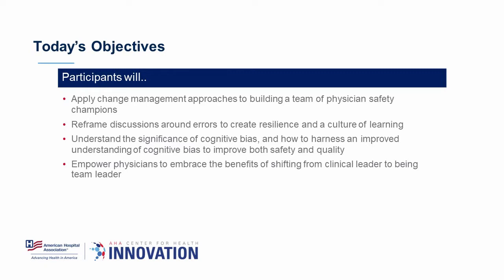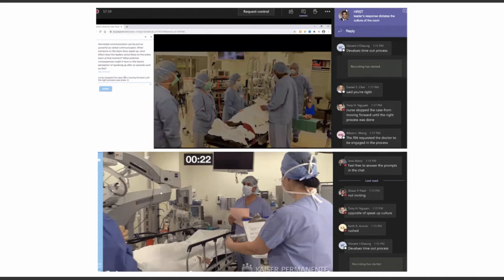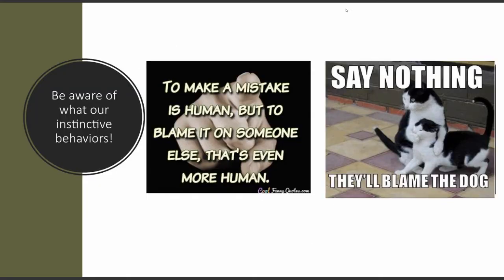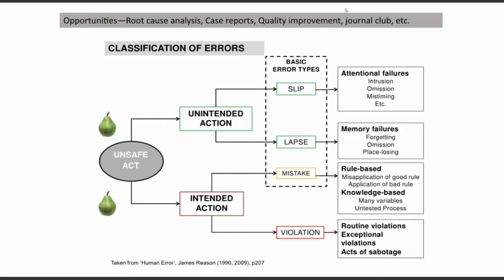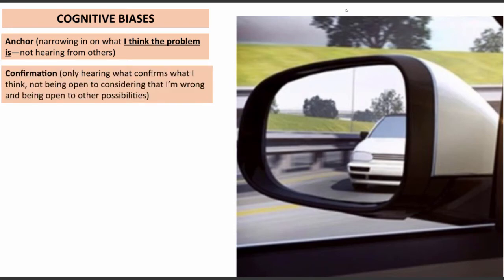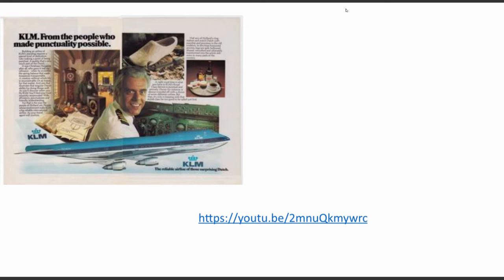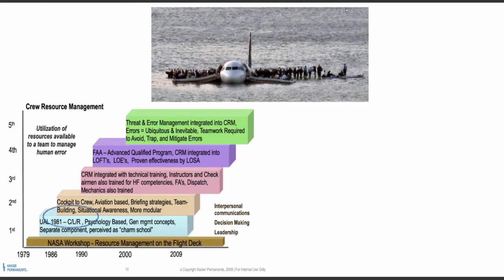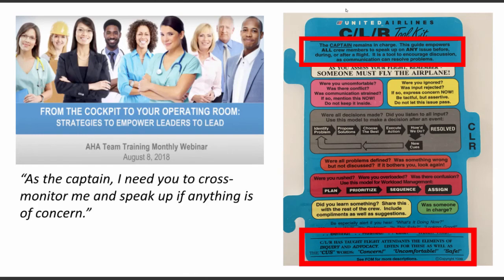March 2021 AHA Team Training Monthly Webinar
Learn how to successfully implement change initiatives, especially within the patient safety framework, as it depends on an understanding of the barriers as well as the motivators of behavioral change among physicians. Jason Cheng, D.O., Safety and Human Factors Education Co-Chair from the Kaiser Permanente Health Systems Southern California Region discusses how to improve physician engagement by facilitating healthy conversations around errors and mistakes with an emphasis on how both cognitive bias affects us on an individual level, and how system and teamwork failures affect us on a team level. By building simple processes to have healthy conversations that help us move past blame and shame, and also supporting physicians development to transition from being a clinical leader to a team leader, everyone — especially the patient — wins!